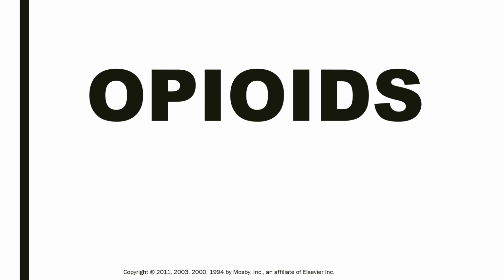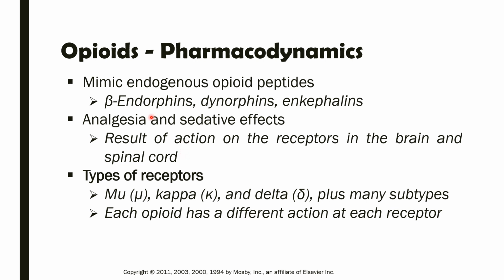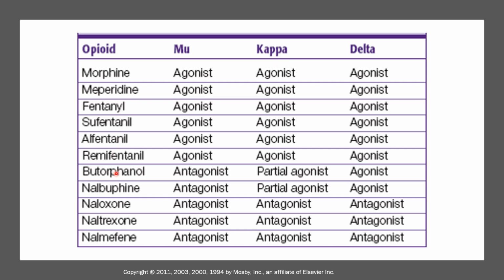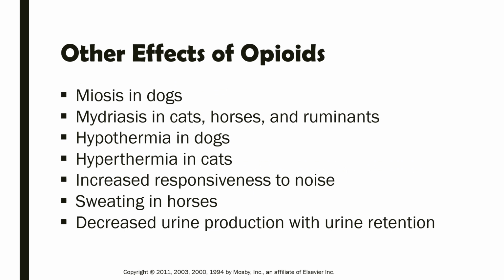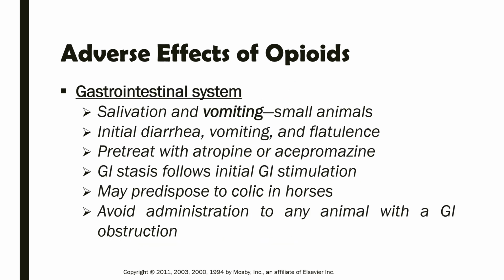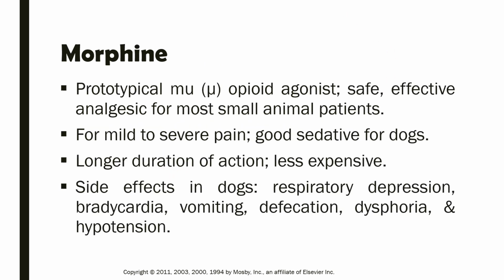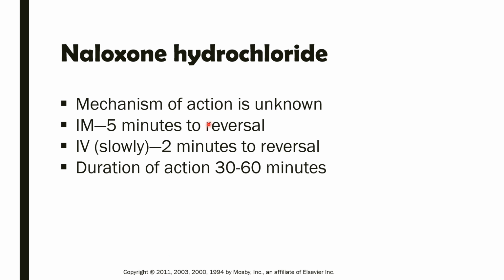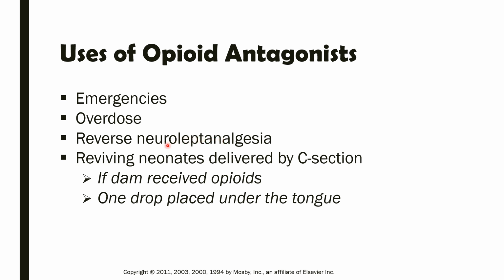VET PHARMA 1 | Opioids (Preanesthetic) | (2022-2023)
This is our lecture on the "Opioids (Preanesthetic)".  This is a part of the lecture on Basic Veterinary Pharmacology for the academic year 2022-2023.